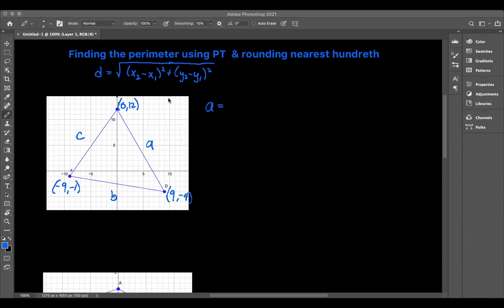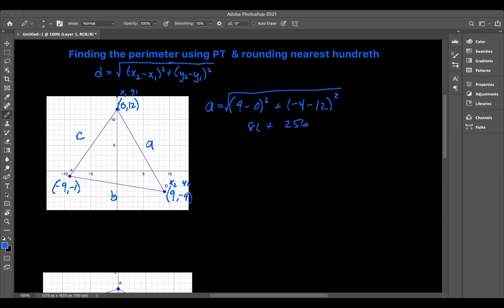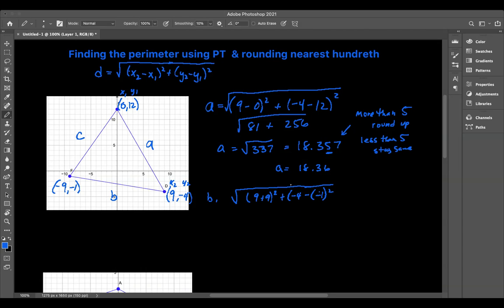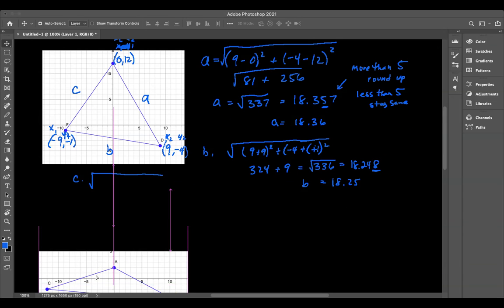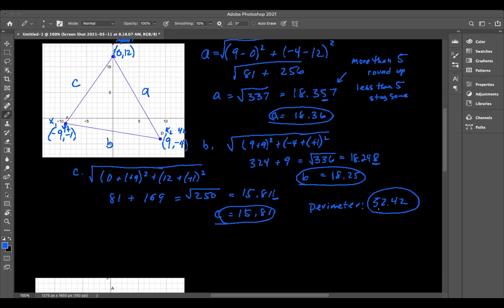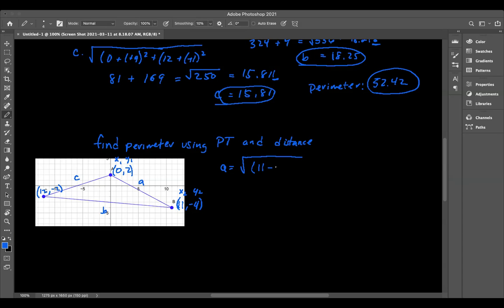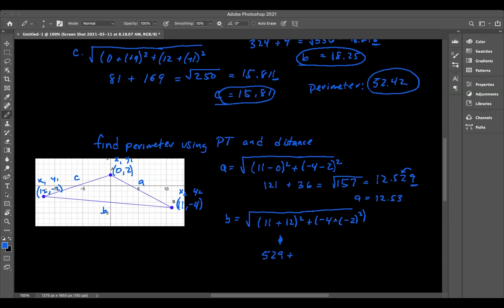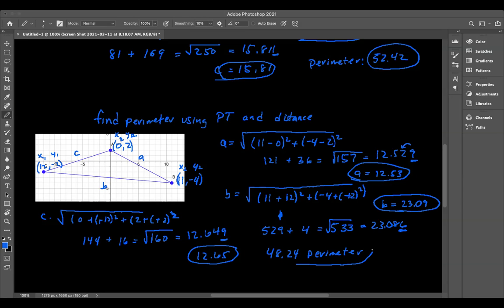Find Perimeter using PT and distance formula